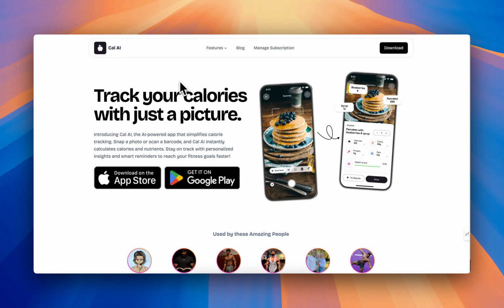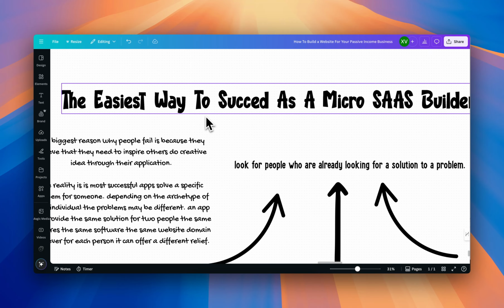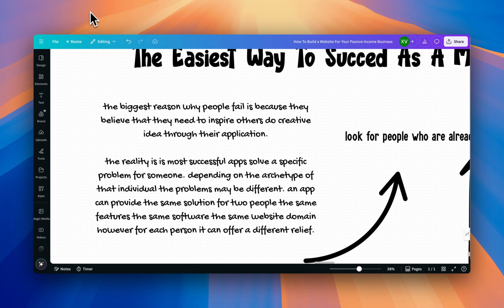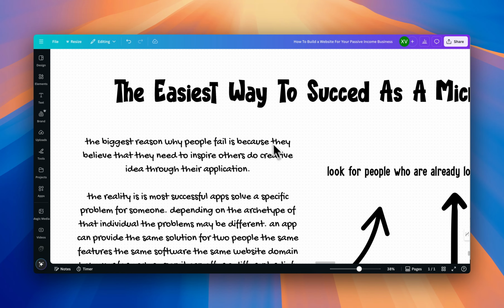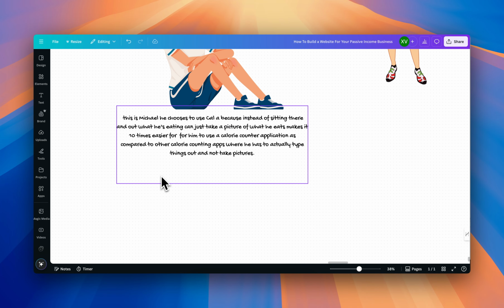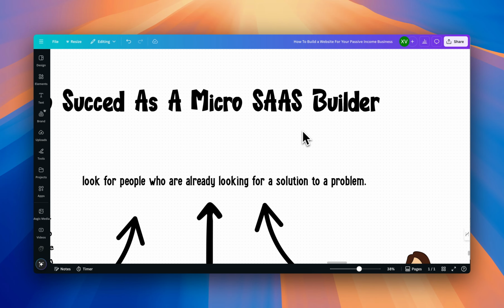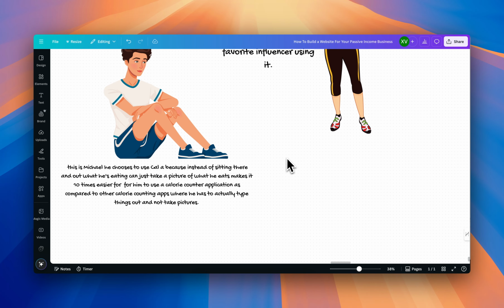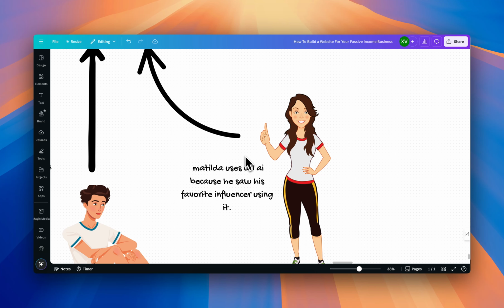The Easiest Way To Succeed As A Micro SAAS Solo Founder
GetThe SAAS Workbook